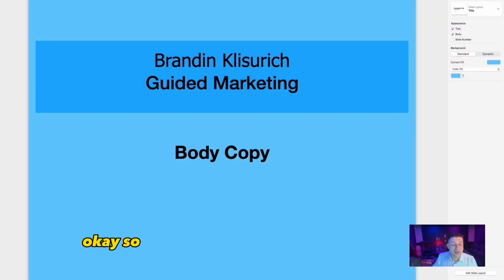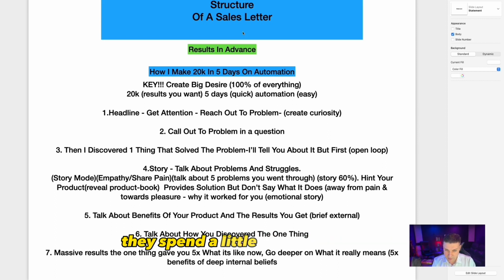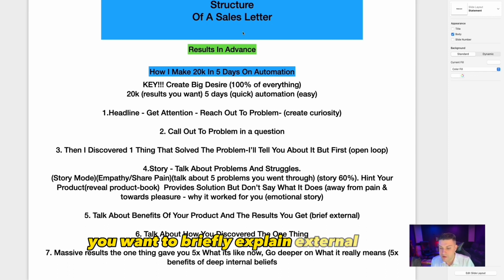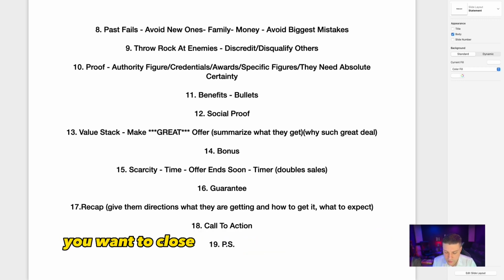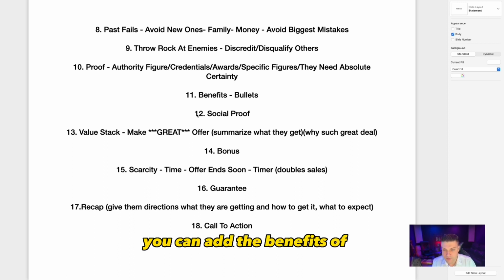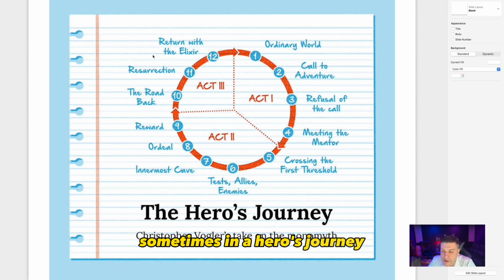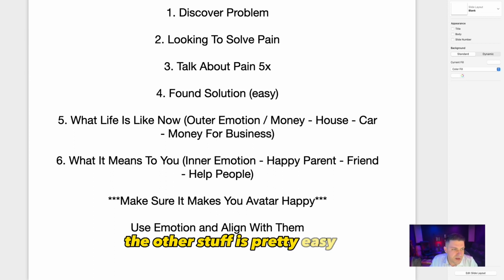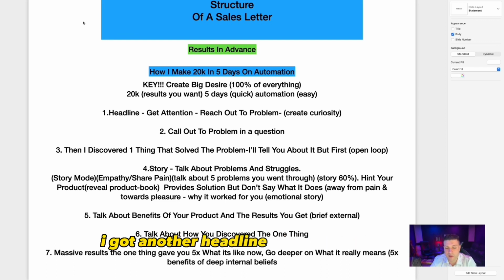How To Make Ads Work! Full Breakdown!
How to make your ads work. The information I give you here is from the absolute best marketing and sales letters ever made. This is the secret sauce of how copywriting is done.